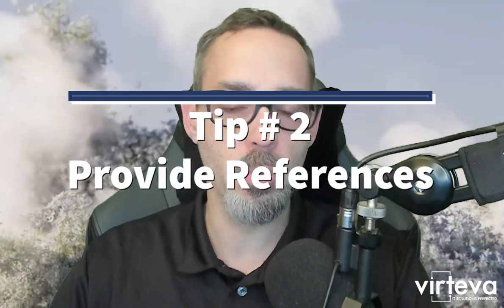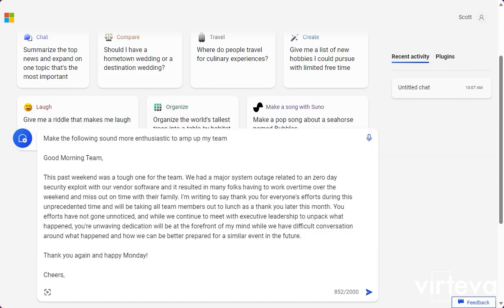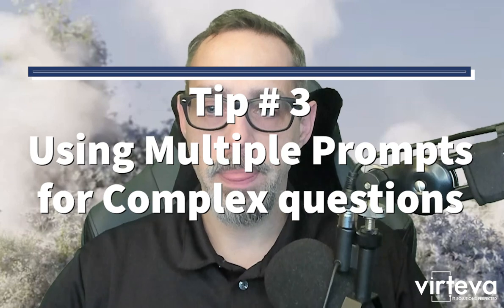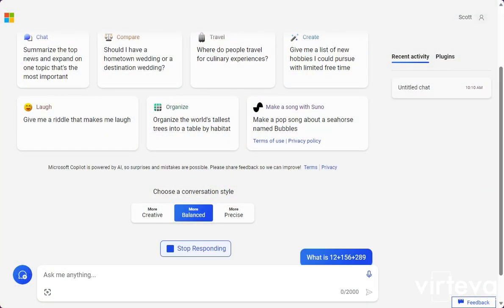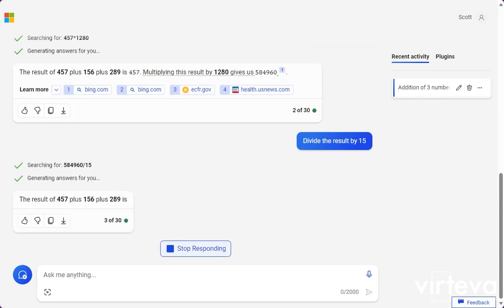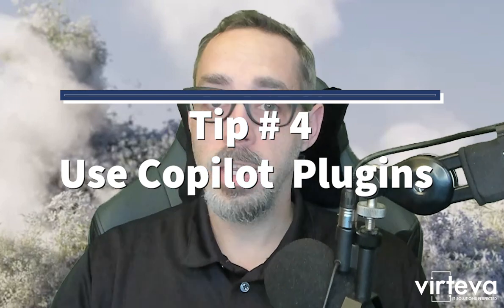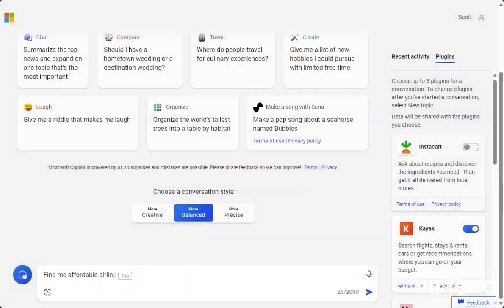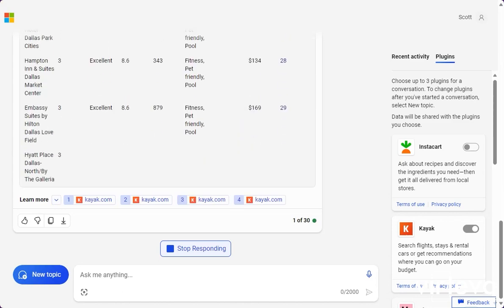Microsoft Copilot | Prompting Tips for Beginners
Become a Copilot prompt expert with these quick and easy tips.